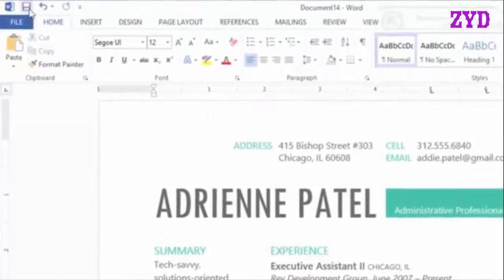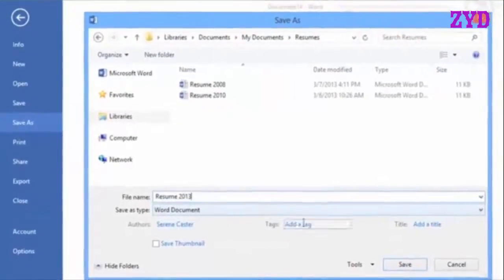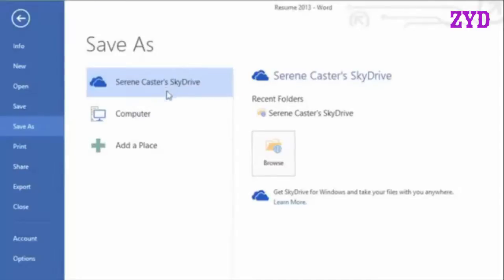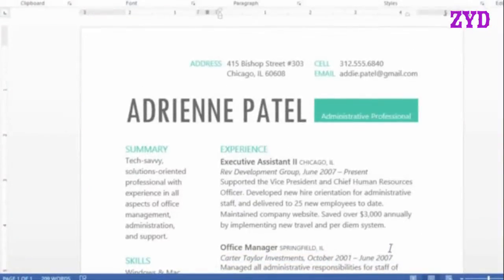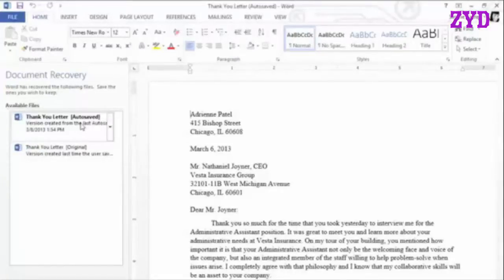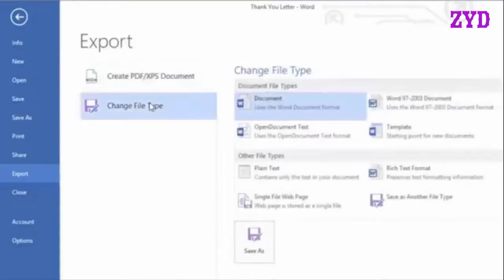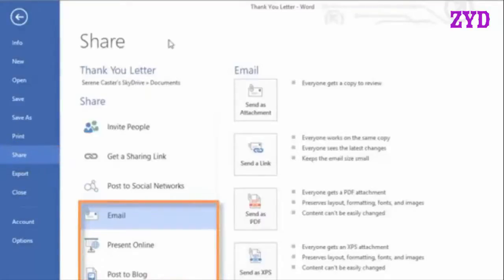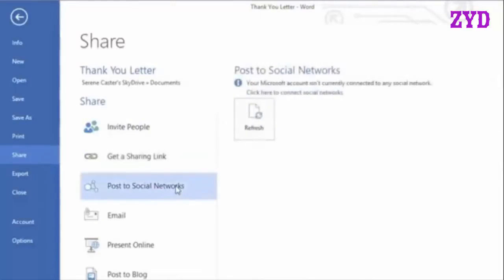MicroSoft Word Basic -Saving and Sharing Documents